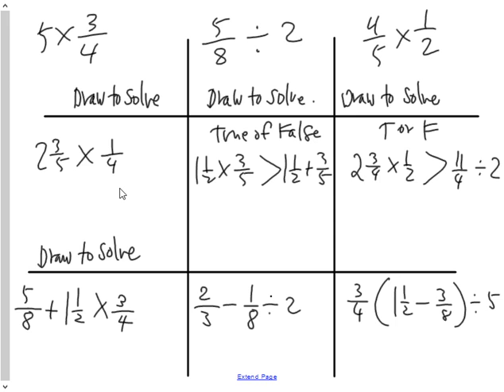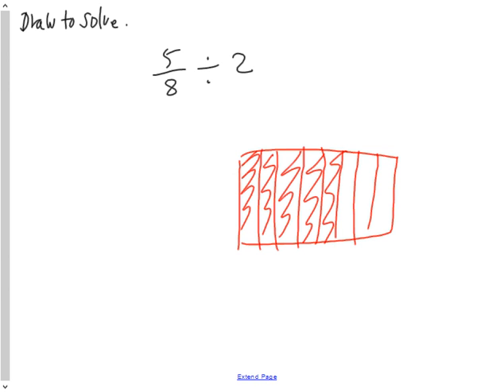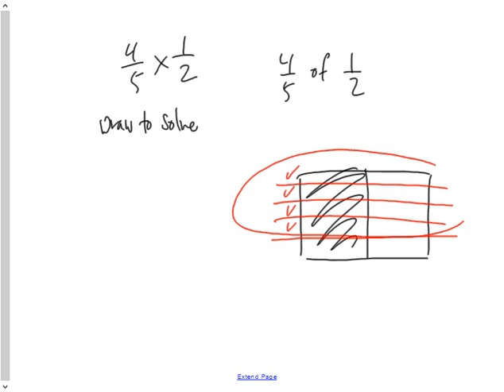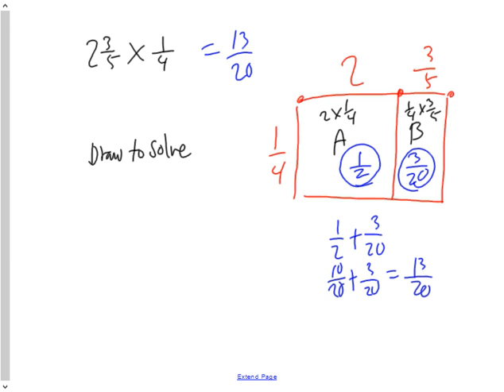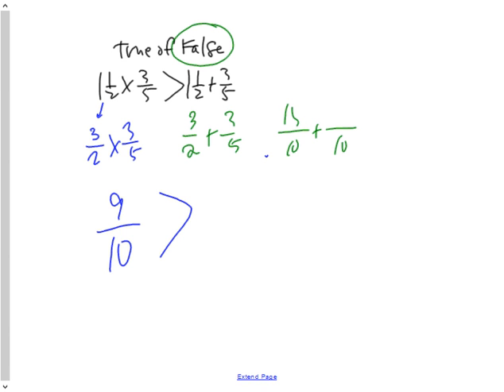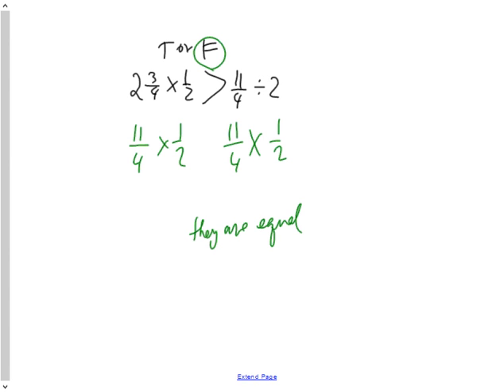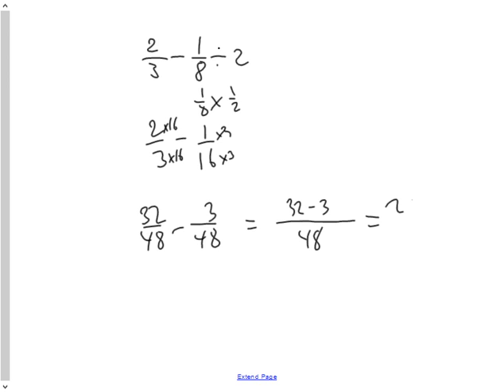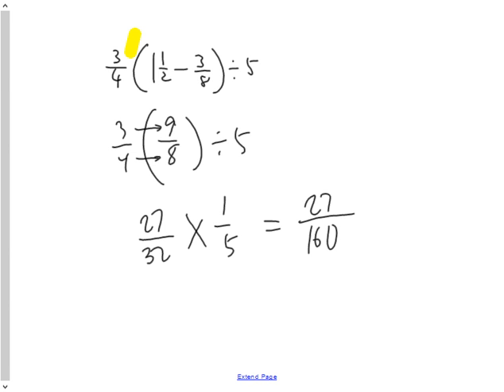Fraction Final 9fer Practice